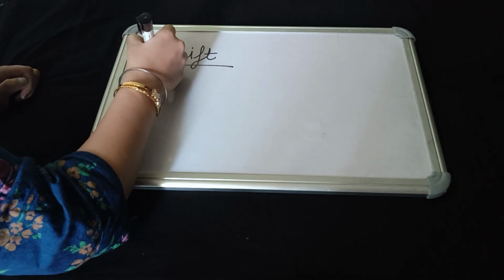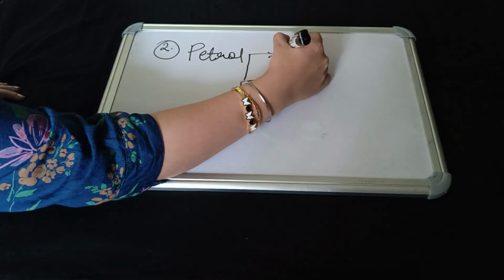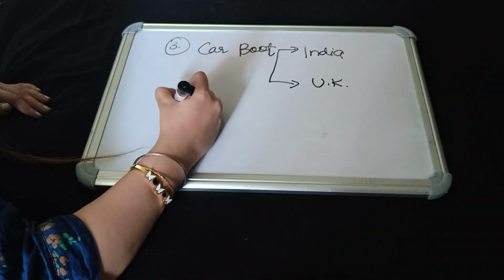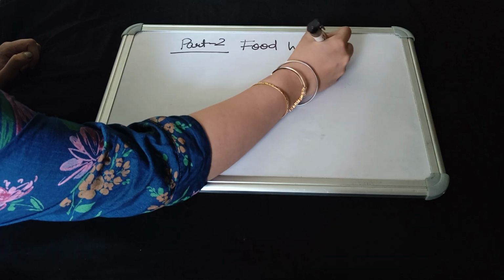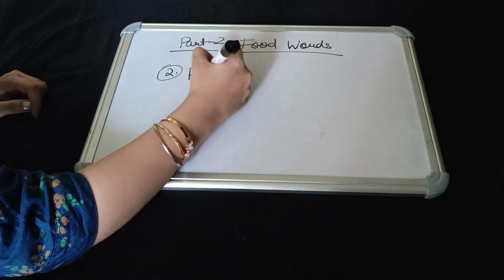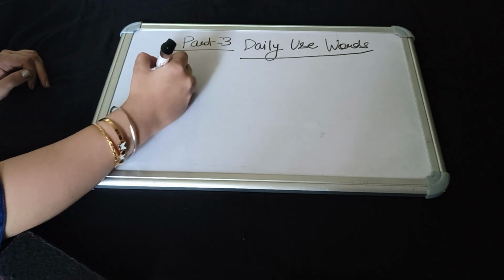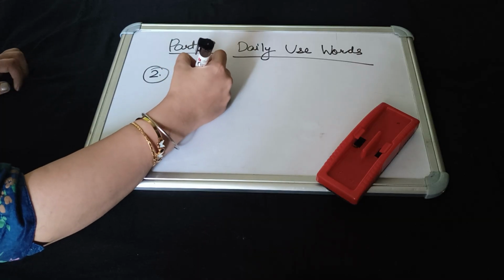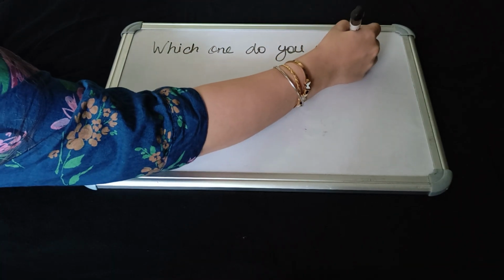Same English, Different Words! 🇮🇳 vs🇺🇸 vs 🇬🇧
Did you know the same word can be completely different in Indian, British, and American English? 🤯

For example:
👉 Lift (India/UK) = Elevator (US)
👉 Petrol (India/UK) = Gas (US)
👉 Flat (India/UK) = Apartment (US)

In this video, I’ll show you some fun and confusing English word differences on the whiteboard so you’ll never mix them up again. 🚀

📌 Learn English with fun, simple examples.